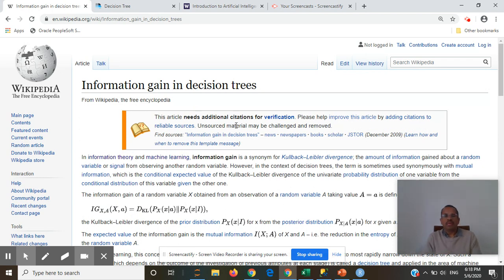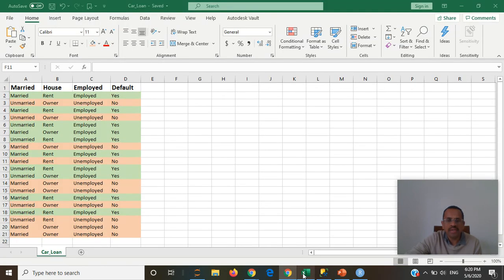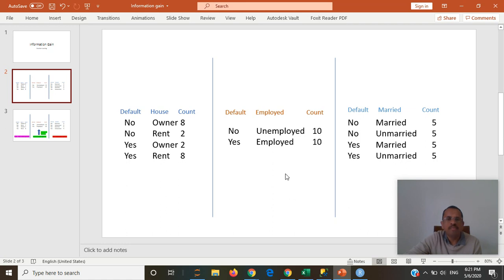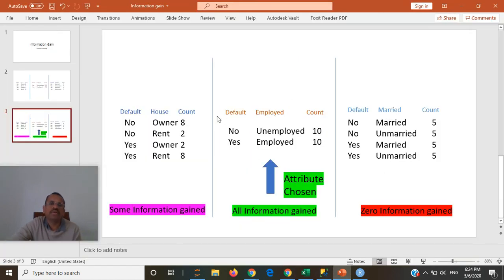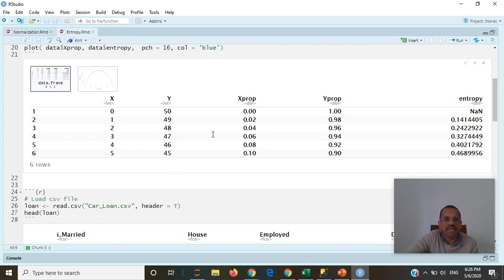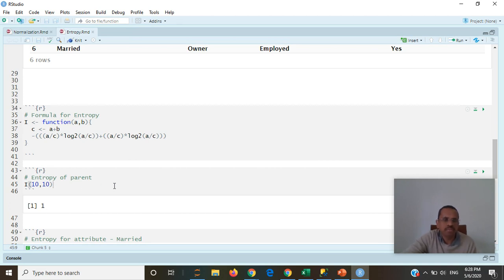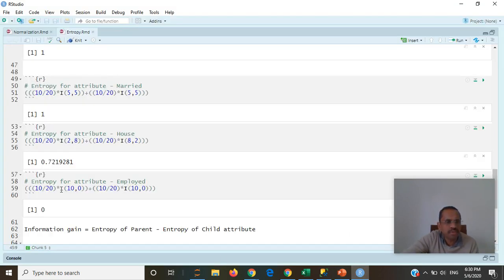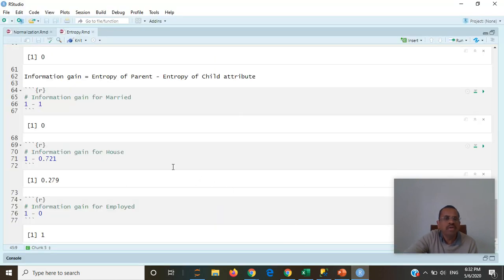Information gain and entropy in decision tree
Information gain and entropy are used for creating decision tree. Decision tree is very helpful algorithm for classification. This clearly explains the concept of information gain and entropy with working example.